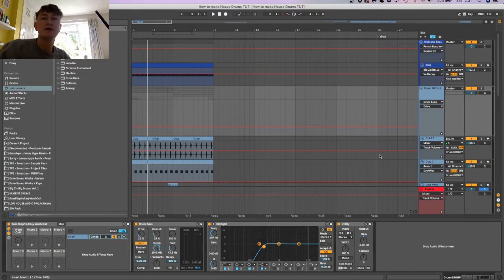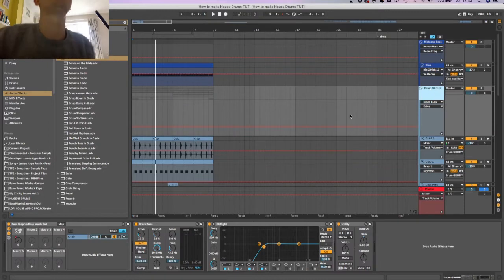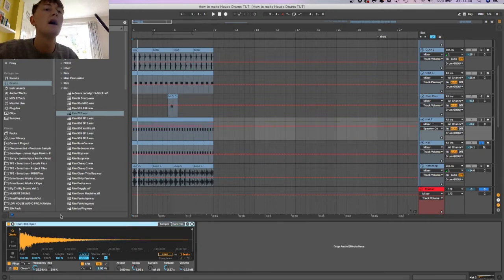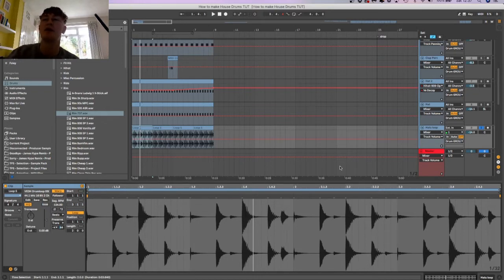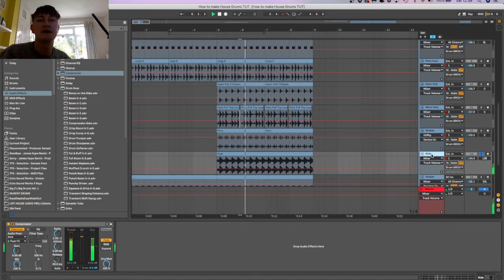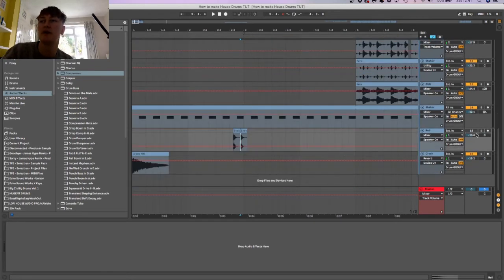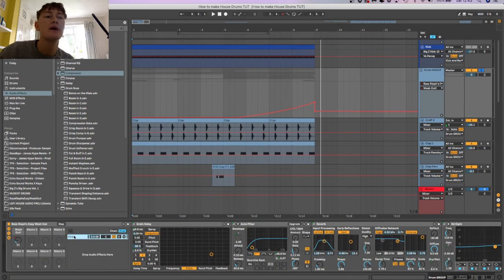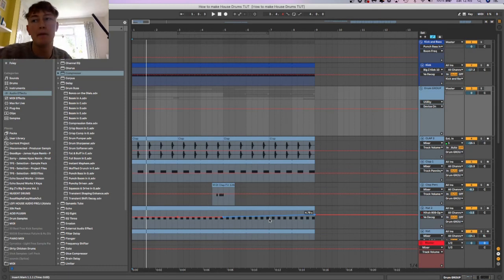How To Make The Best House Drums in Ableton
In this video I show you how to create House drums which can be used in deep house, tech house, commercial house. I am using Ableton. I hope you enjoy, leave a comment what video you want next!